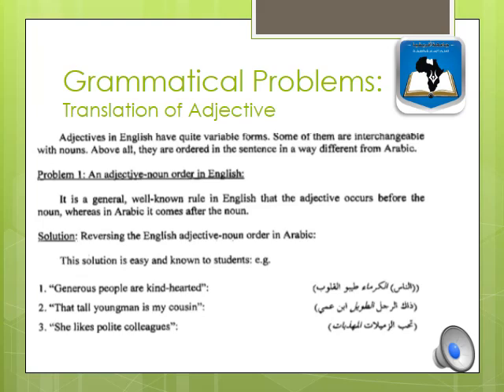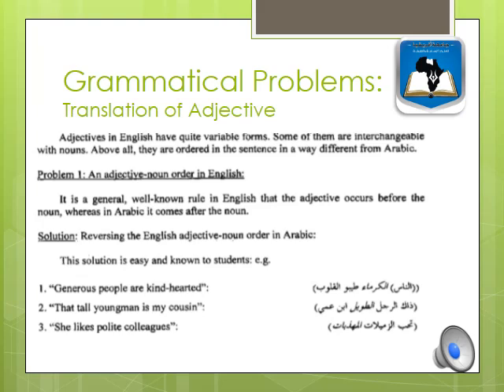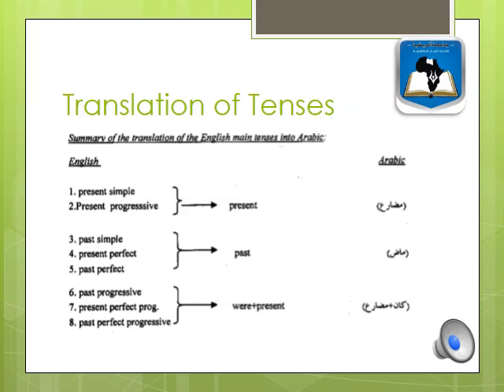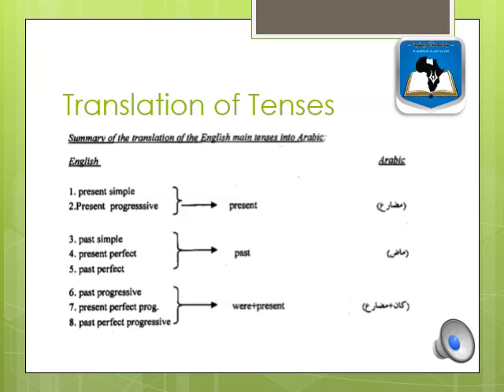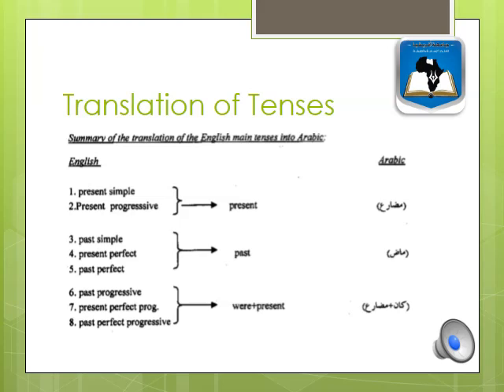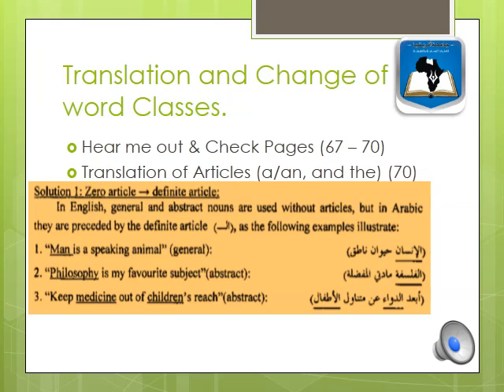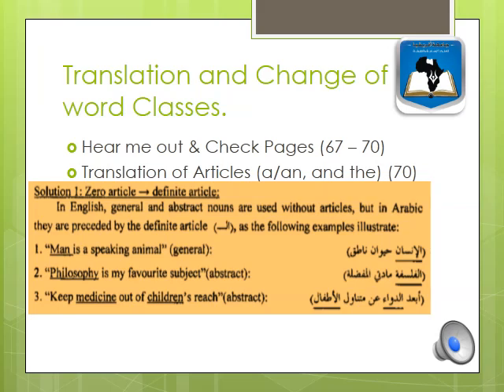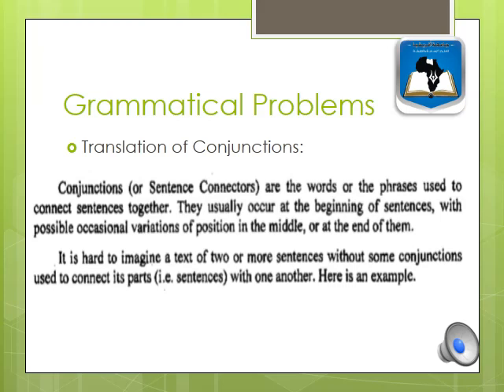المحاضرة 04 | المقرر الدراسي ترجمة 2 قسم اللغة الانجليزية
إعداد : الاستاذ مفتاح الديب